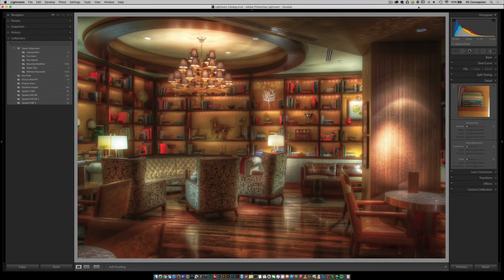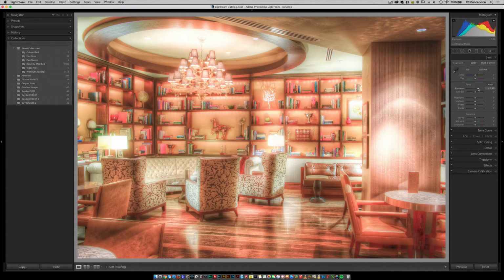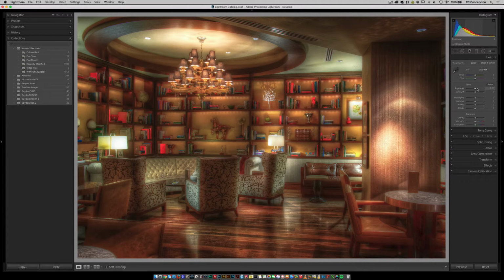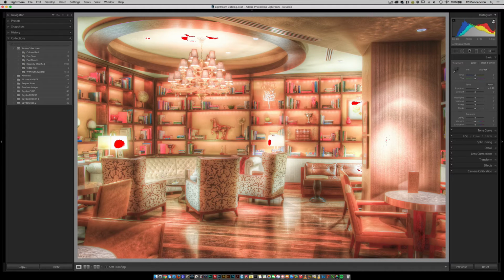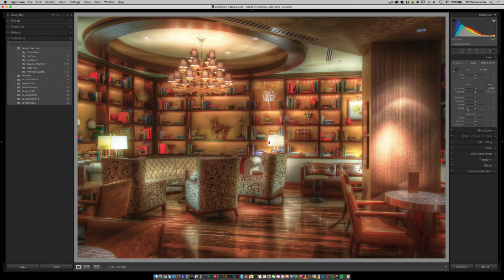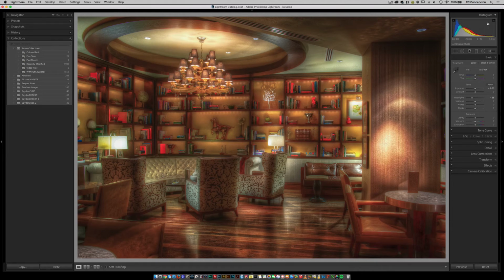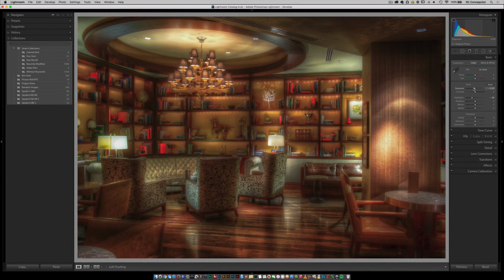An Overview of Shadow and Highlight Clipping in Lightroom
When working on images in Lightroom, you want to make sure that you are not overexposing or underexposing your images.  When you do - you're going to need to know how to find those problem areas, and how to make the corrections to get back on track. RC Concepcion goes over how to use the clipping warnings in Lightroom to keep that image exposed right.